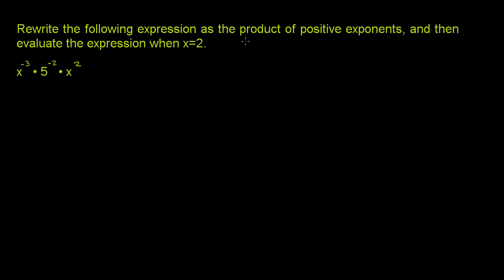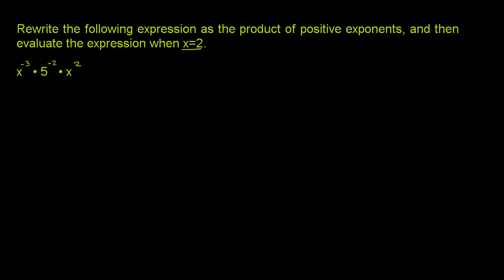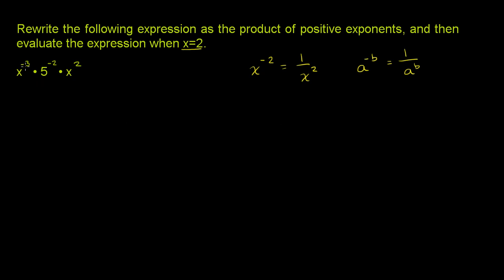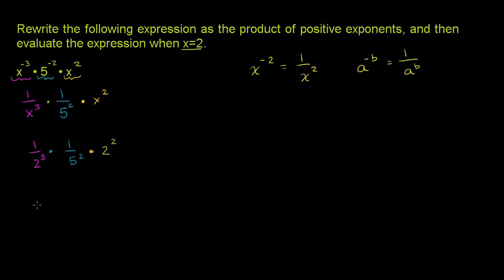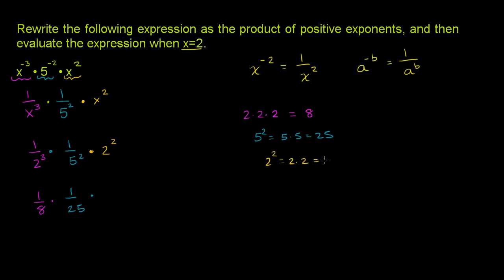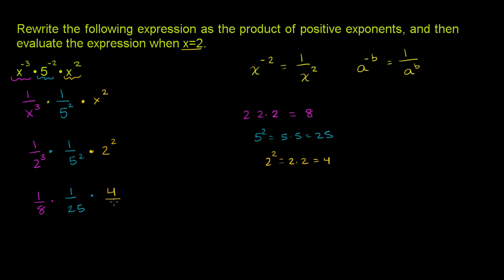Evaluating exponential expressions 3 | Exponent expressions and equations | Algebra I | Khan Academy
Evaluating exponential expressions 3